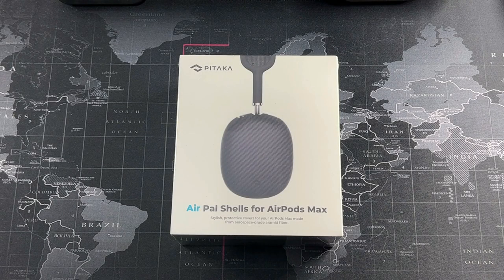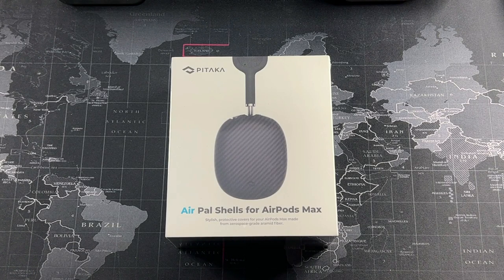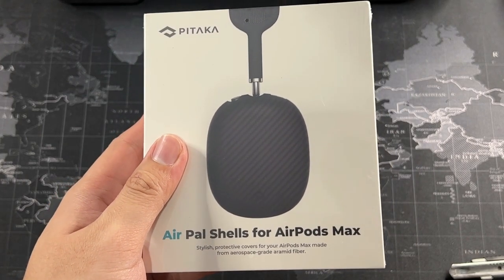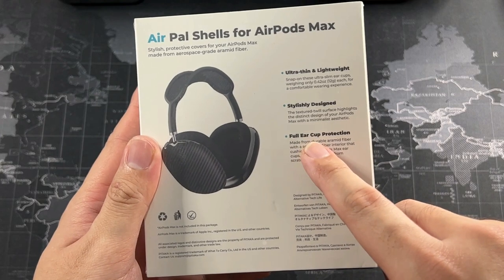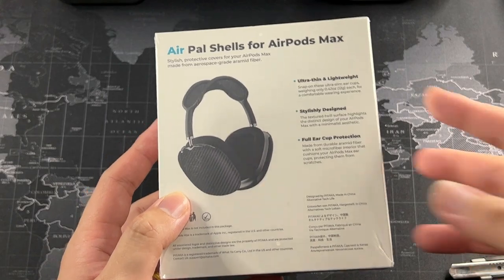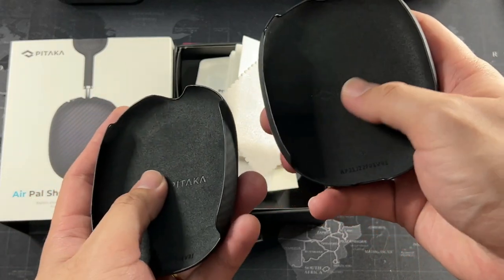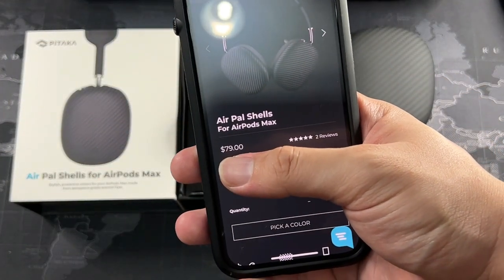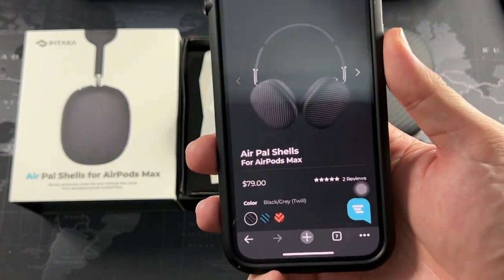Pitaka Air Pal Shells for AirPods Max: Premium & Lightweight Protection!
If you love carbon fibre you definitely have to get this for your Airpods Max!

Fliming Gear:
RODE VideoMicro
Zoom H1